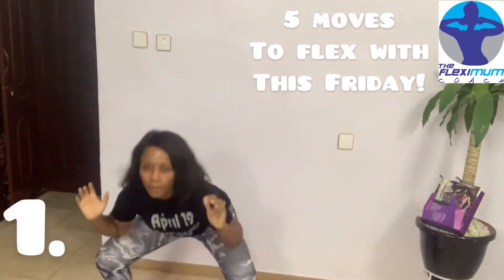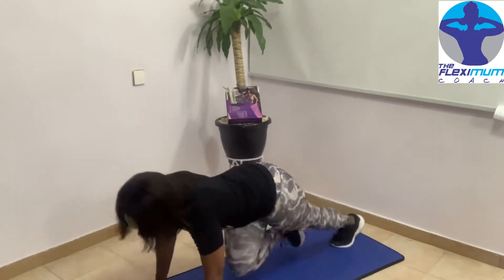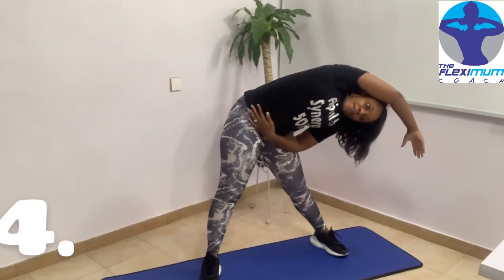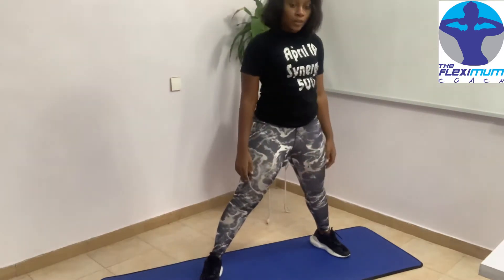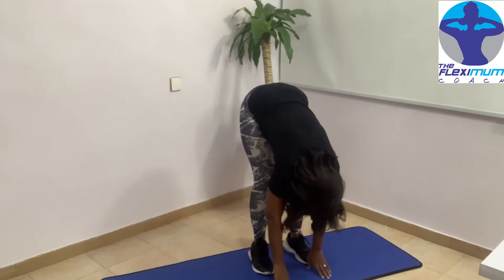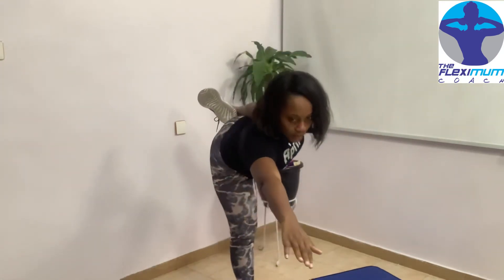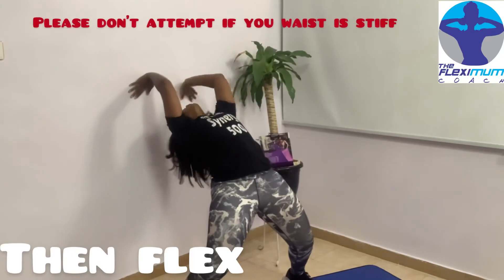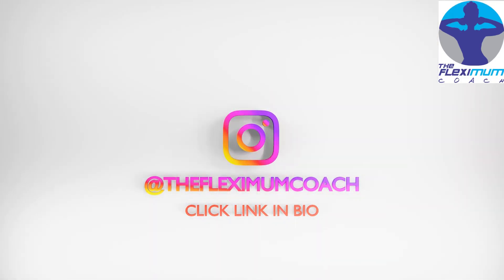5 Moves To Flex With This Friday| MOM OF 4 SHOWS YOU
SOUND ON FOR INSTRUCTION: 5 MOVES TO FLEX WITH THIS FRIDAY 💪🏼
Which is your favourite?
Mindfully Move That Body All Through Your Day Today!